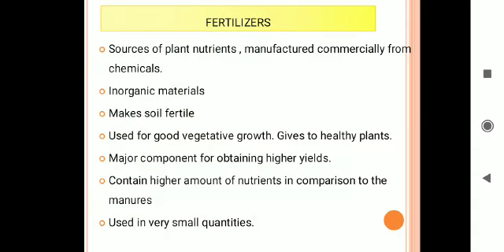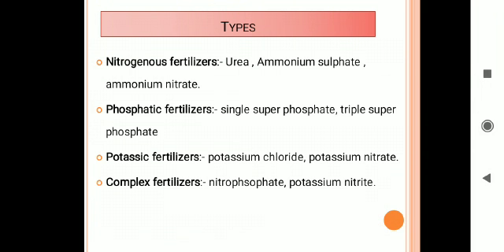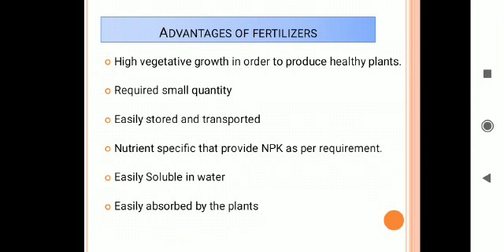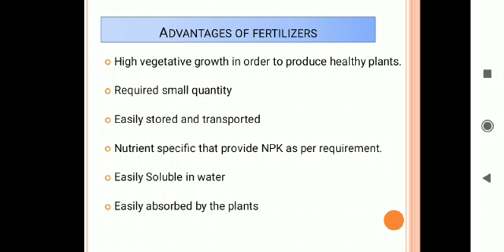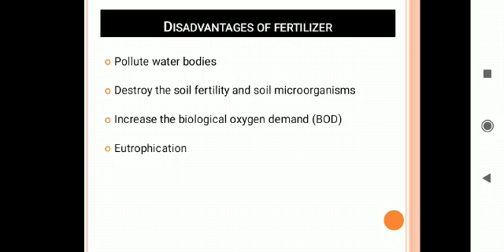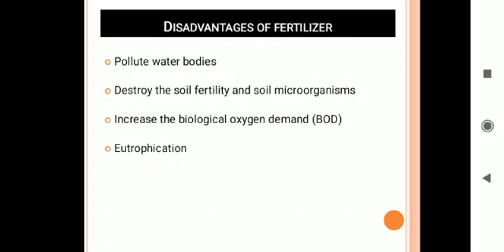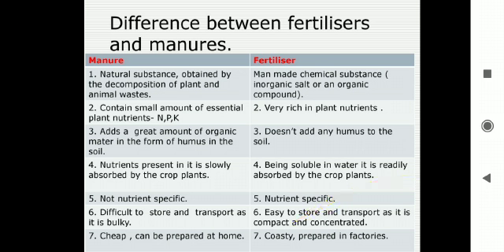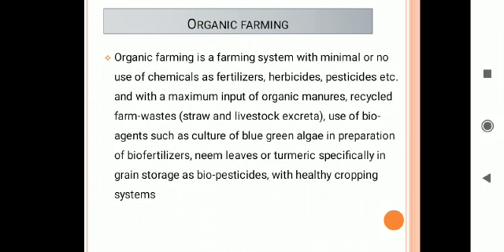BIOLOGY VIDEO 3